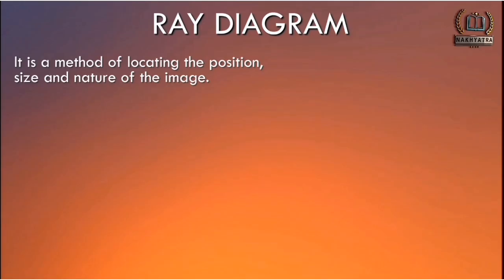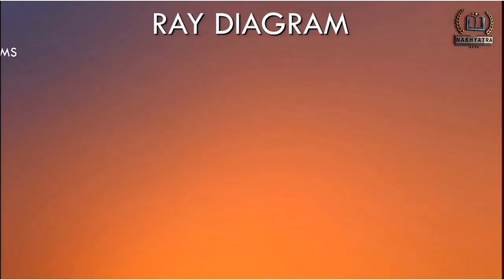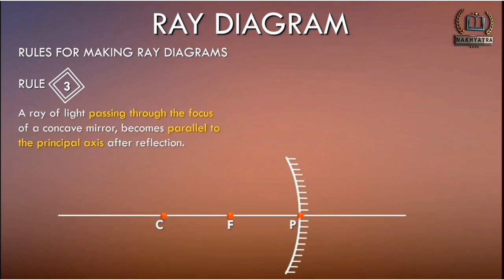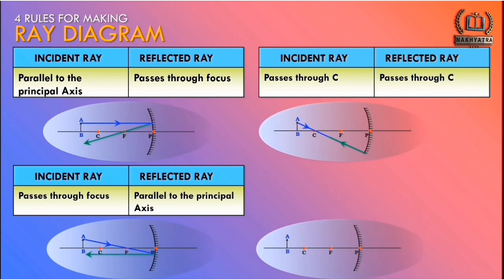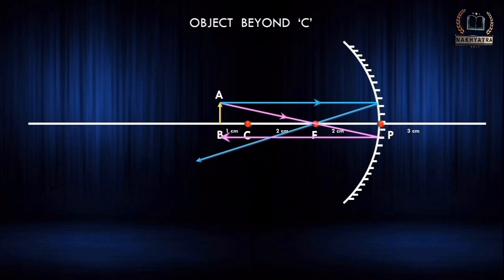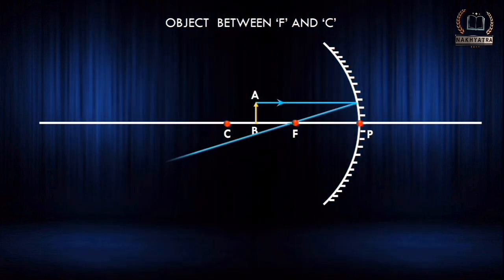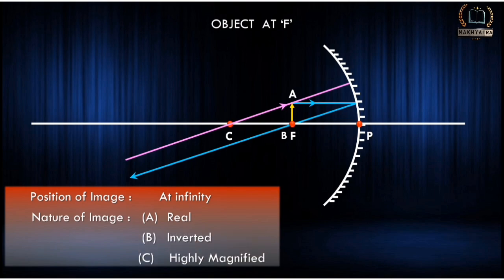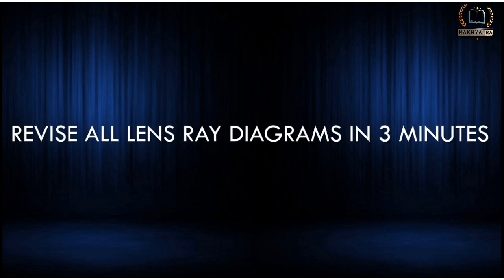Lecture 2: Exploring Light Concepts for HSLC Examination 2025 | Class 10 Science | By Ankita Miss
Science |HSLC EXAMINATION 2025 | Class 10 | Nakhyatra By Ankita Miss